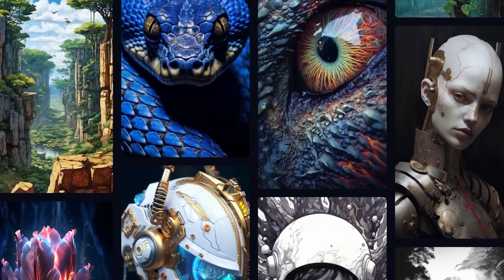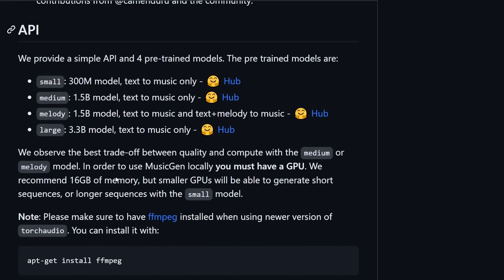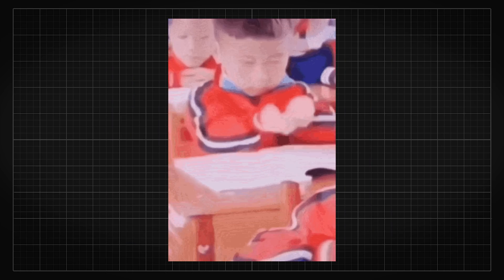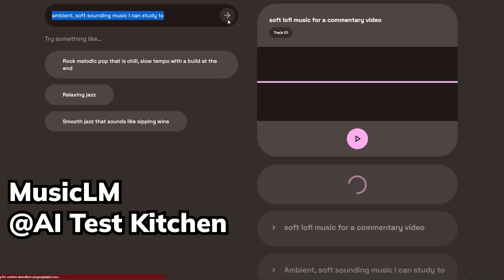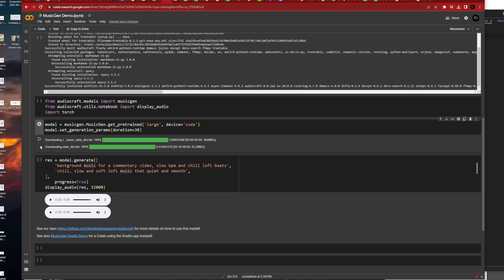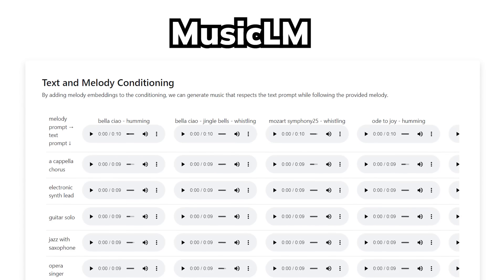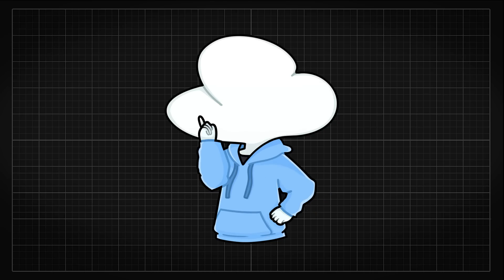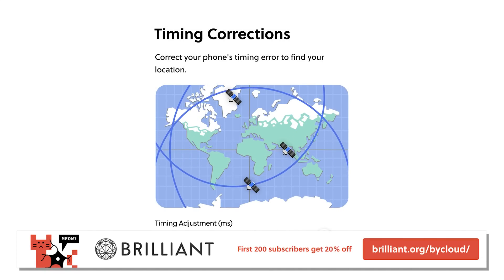FREE Text Generated Music Is Getting Too Good... [Meta's MusicGen]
To try everything Brilliant has to offer free for a full 30 days, .